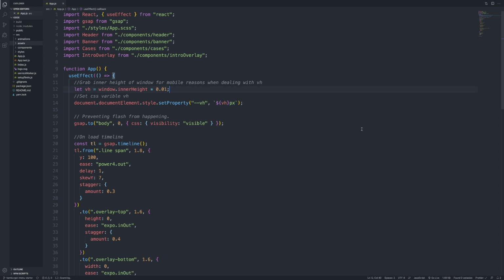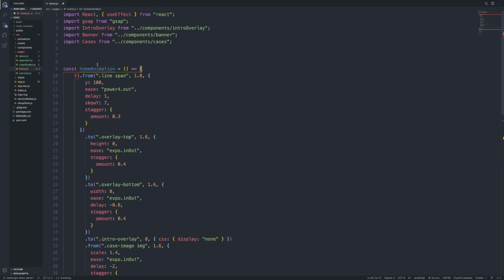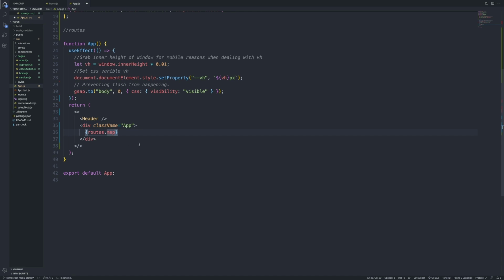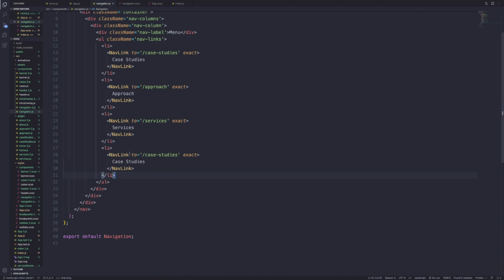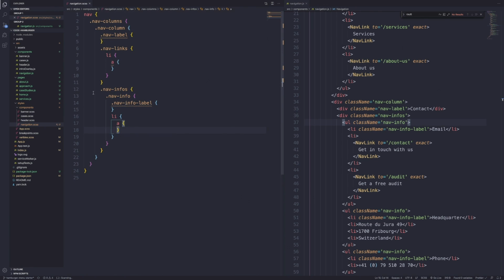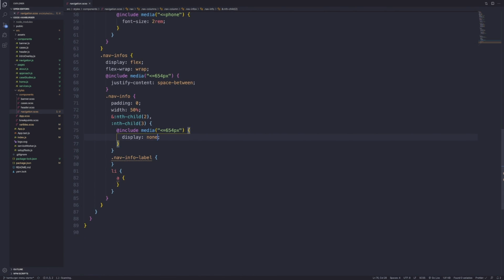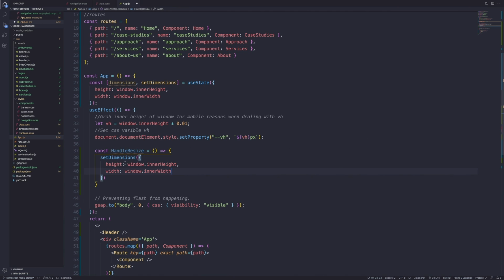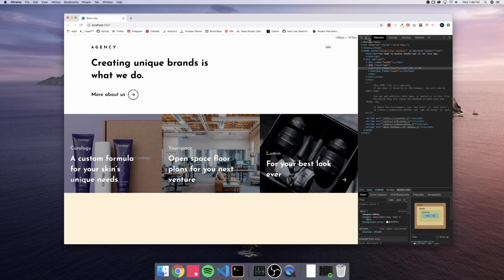Awwwards Rebuilt Episode 1 | Rebuilding Awwwards Websites using React & GSAP | Part 4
Hey, welcome to part 4! We get our project ready to create the navigation. In Part 5 we will animate the navigation menu.